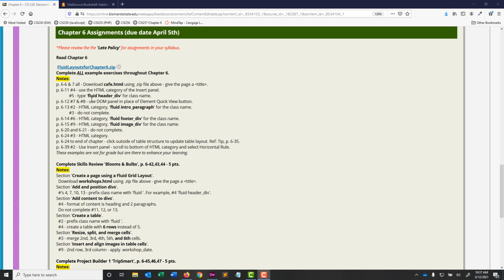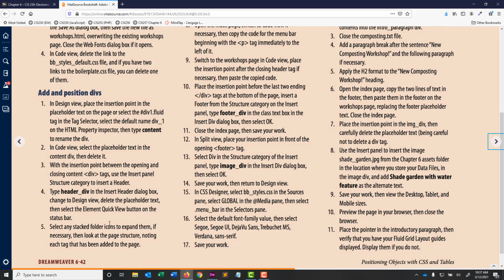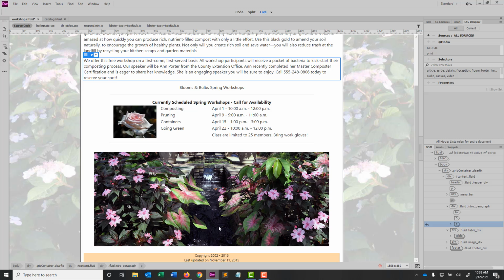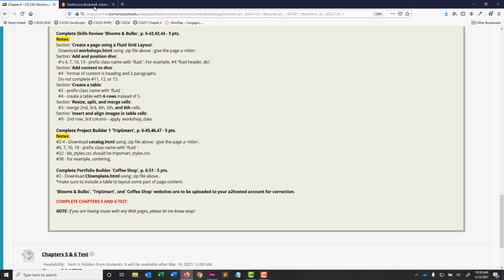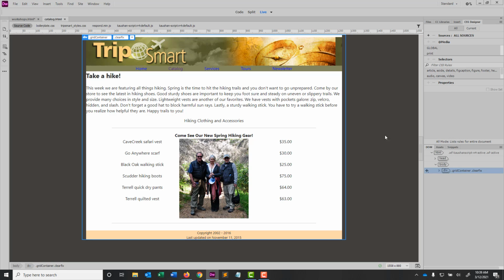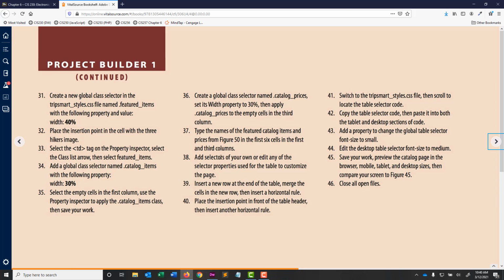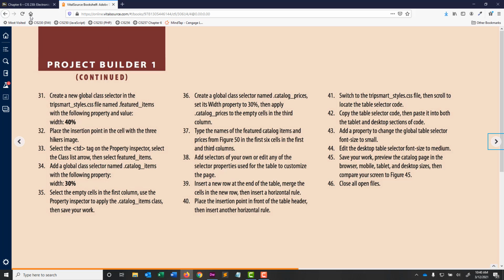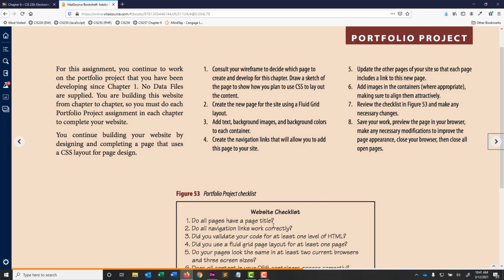Chapter 6 Assignments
Chapter 6 Assignments - blooms, tripsmart, coffee shop